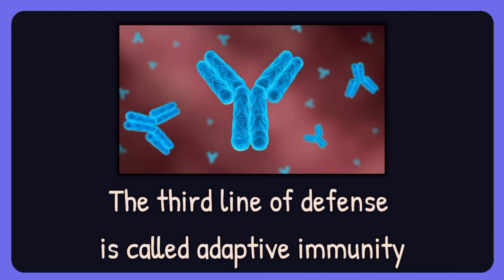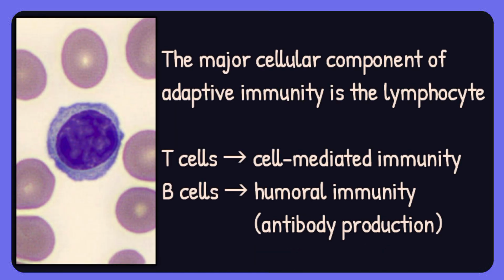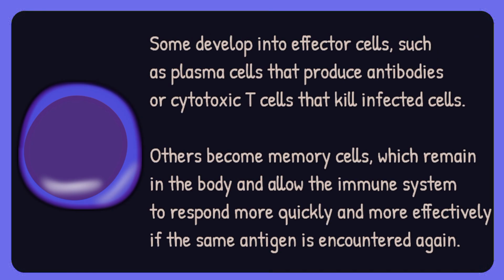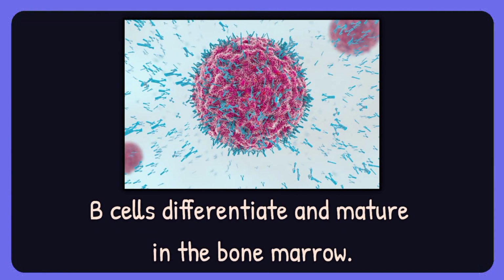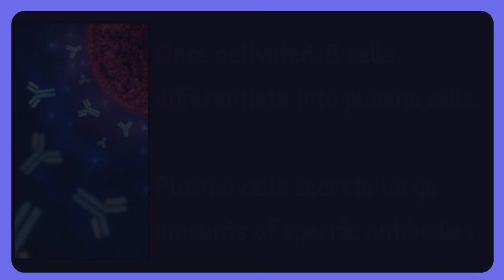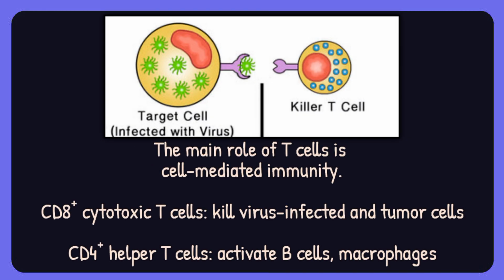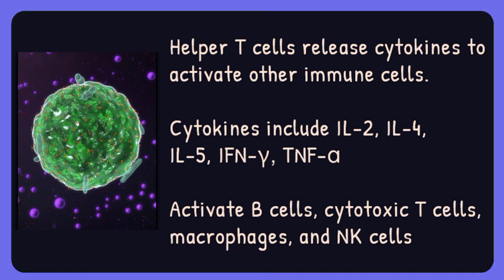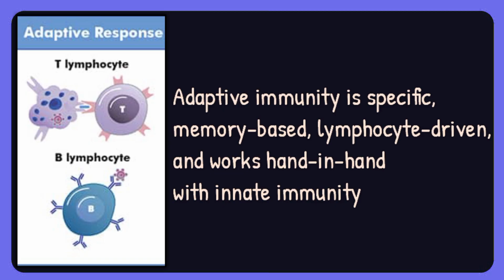Adaptive Immunity Simplified – Lymphocytes and Antibodies | Medtech Review | Immunology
Adaptive Immunity, the third line of defense of the human body! 🧬🛡️

If microbes bypass our innate immunity, the adaptive immune system kicks in. Adaptive immunity allows the body to recognize, remember, and specifically target antigens, providing long-lasting protection. This immune system is composed of cellular and humoral components, working together to eliminate pathogens and build immune memory.

The key cells of adaptive immunity are lymphocytes. There are three major types:
B cells – produce antibodies (IgM, IgD) and differentiate into plasma cells and memory B cells, which can persist for years or even decades.

T cells – mature in the thymus and include helper T cells (CD4+), cytotoxic T cells (CD8+), and regulatory T cells that coordinate immune responses.

Adaptive immunity is divided into:

✔ Humoral Immunity – antibody-mediated, targeting extracellular pathogens.
✔ Cell-Mediated Immunity – T cell-mediated, targeting infected cells, cancer cells, and intracellular pathogens.

This system remembers previous encounters, responding faster and stronger upon reinfection, which is the basis for vaccines and long-term immunity.

Understanding adaptive immunity is essential for MedTech students, healthcare professionals, and anyone studying immunology, providing a foundation for comprehending infection control, autoimmune diseases, and immunotherapy